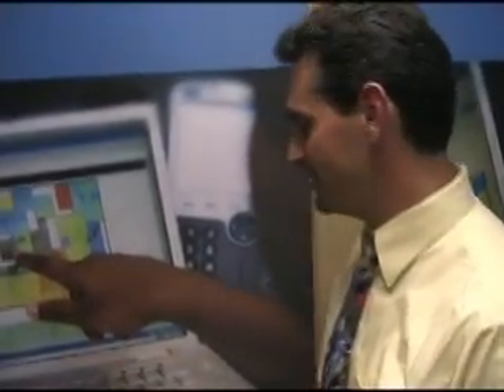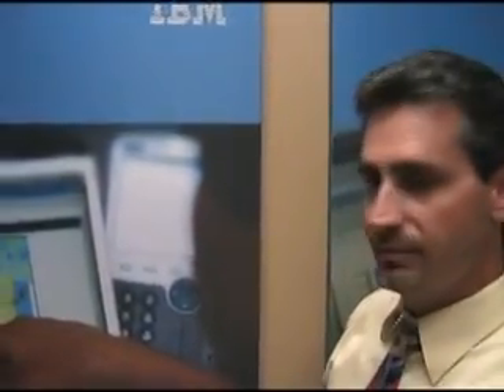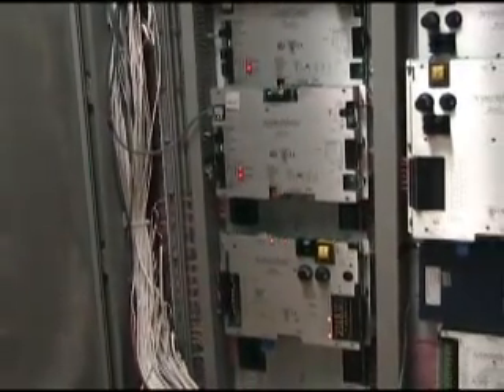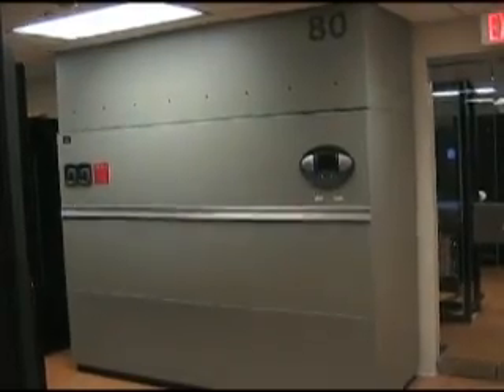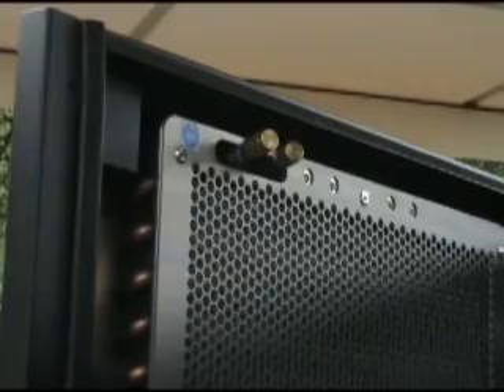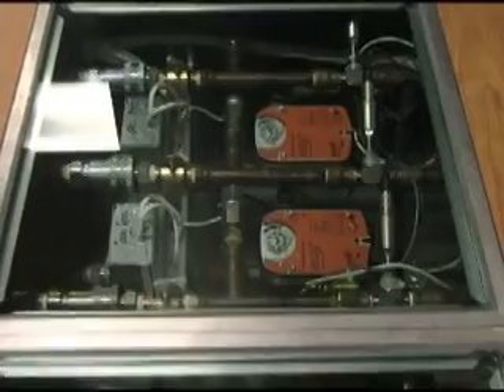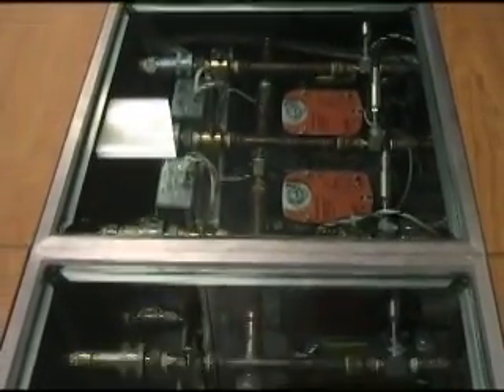IBM green data center LaMonica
Martin LaMonica of CNET News interviews Peter Guasti of IBM during a tour of IBM's Green Innovations Data Center in Southbury, Connecticut on September 15, 2009.